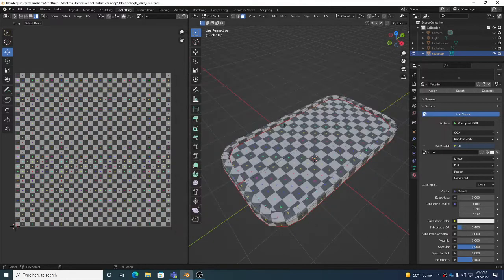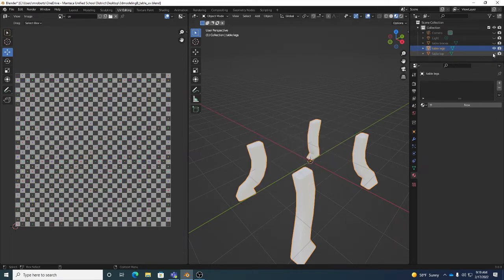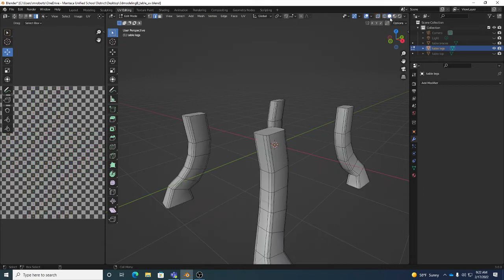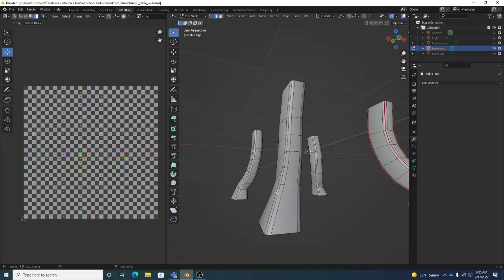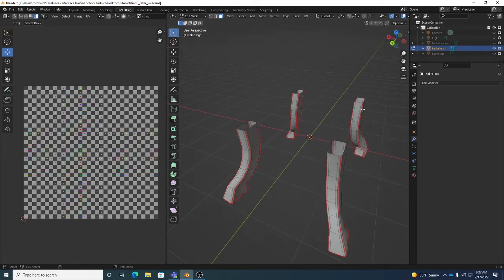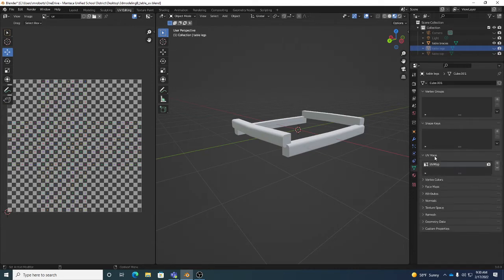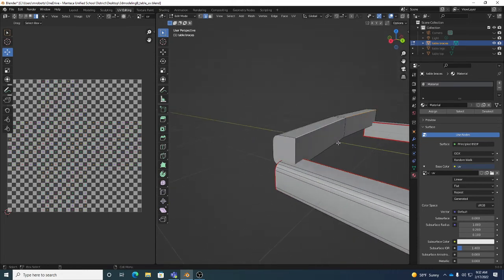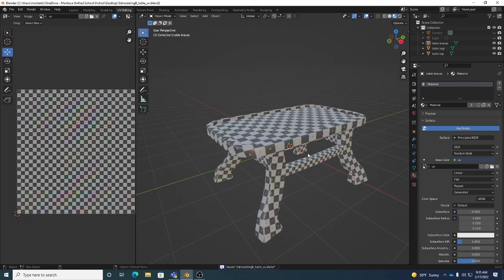UV unwrap table finish